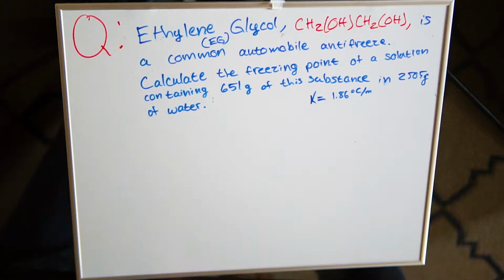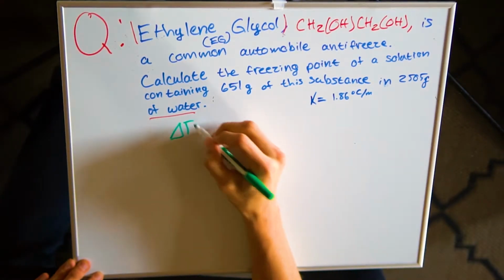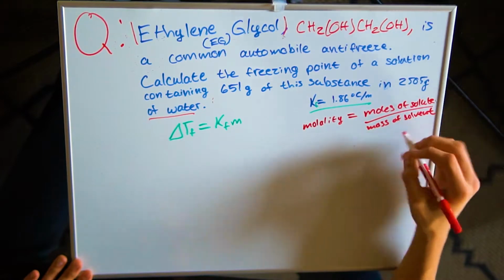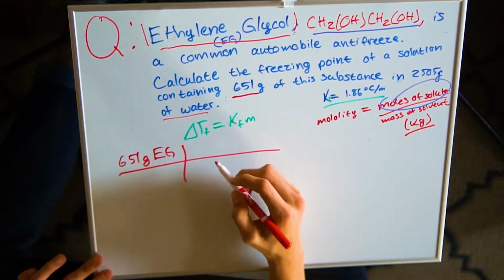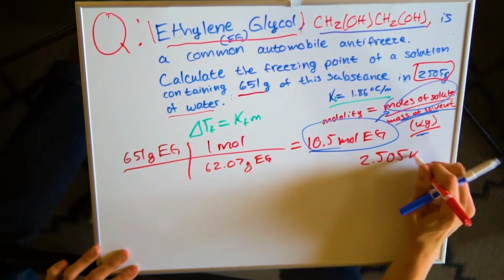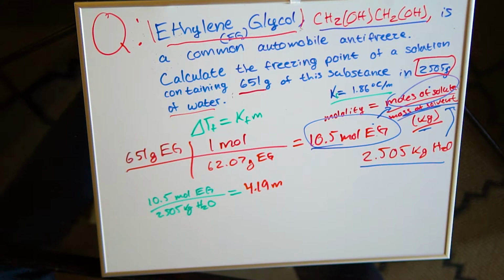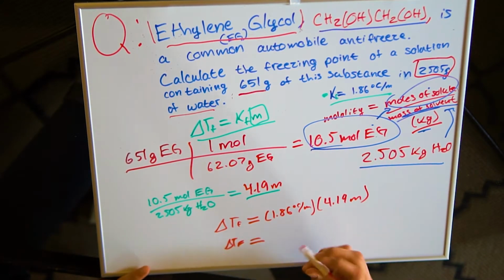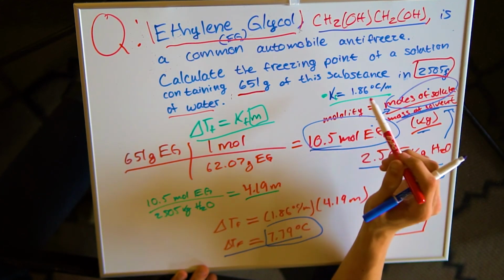Noveron Chem 2: problem 3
Freezing point depression and molar mass